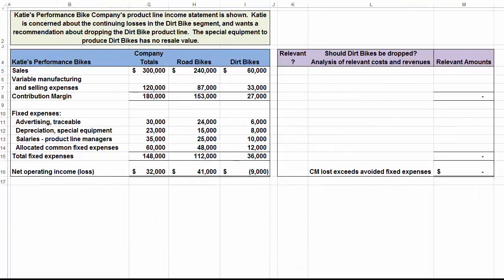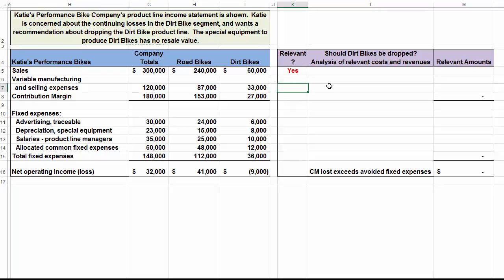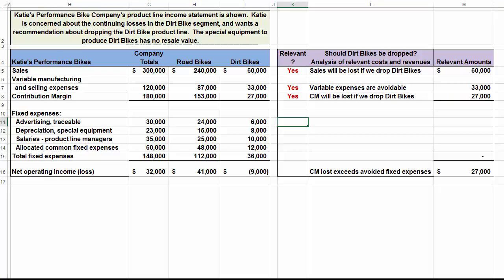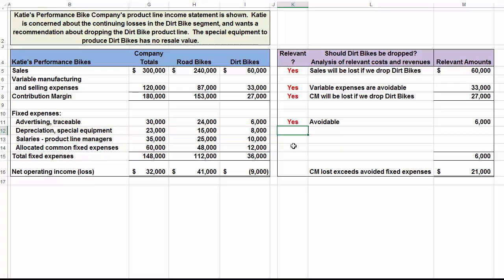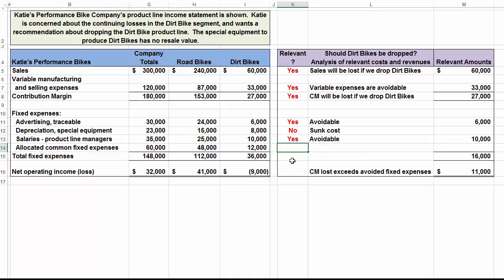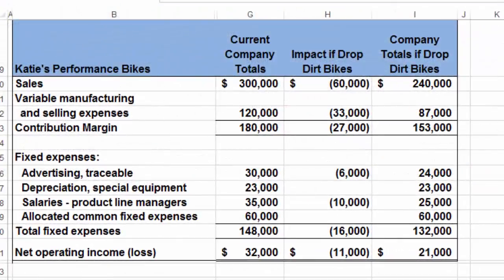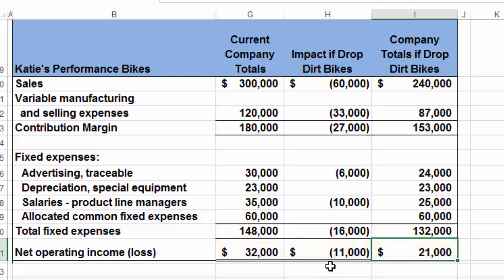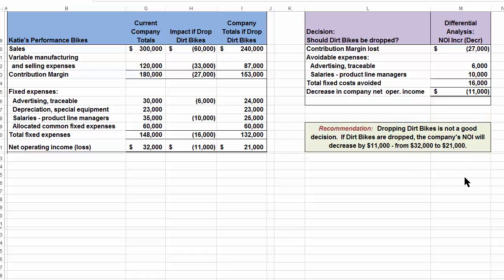Differential Analysis Part 2b - Drop a Segment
This video is the second part of two that cover dropping a business segment.  The first video addresses important basic concepts such as contribution margin lost, and avoidable expenses.